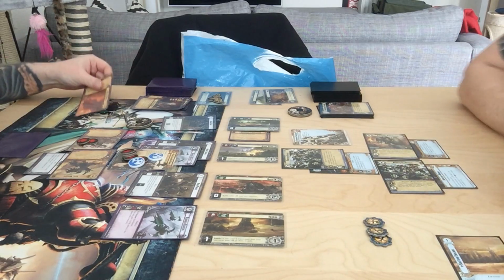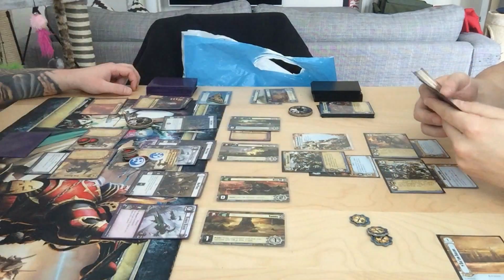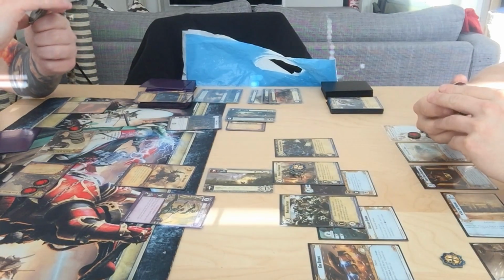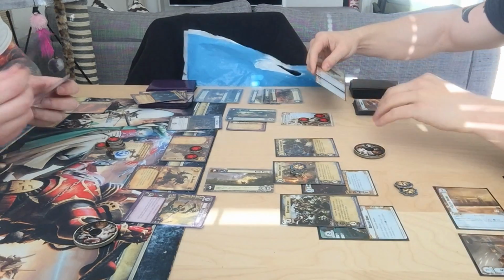Ba'ar Zul the Hate-Bound versus Commander Shadowsun - Warhammer 40,000: Conquest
This match features the Chaos Warlord Ba'ar Zul the Hate-Bound (played by Søren Pedersen), versus the Tau Warlord Commander Shadowsun (played by Martin Kriegsbaum).

Video style: Live commentary
Card pool: The Warlord cycle, The Great Devourer, Decree of Ruin, Boundless Hate, Deadly Salvage, and What Lurks Below

Footage courtesy of Søren Pedersen